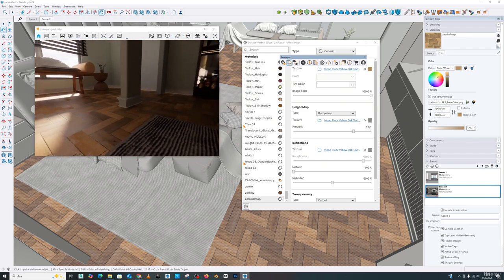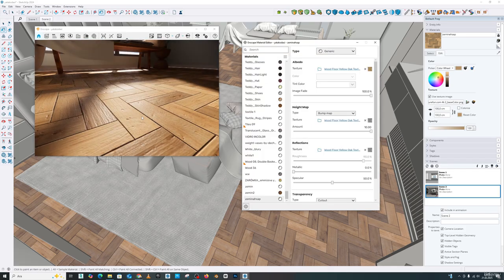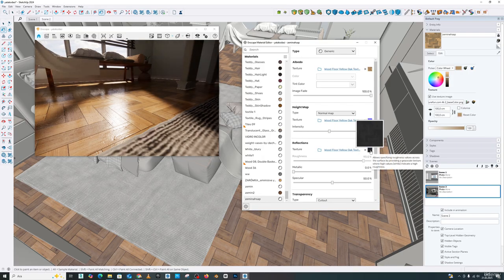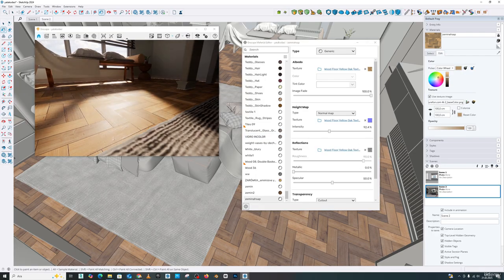Realistic Bedroom Rendering in Enscape 4.2 | External Texture Import | Episode 18